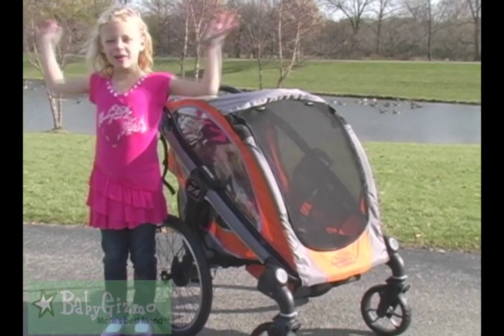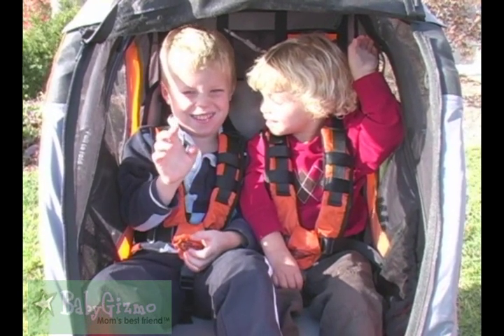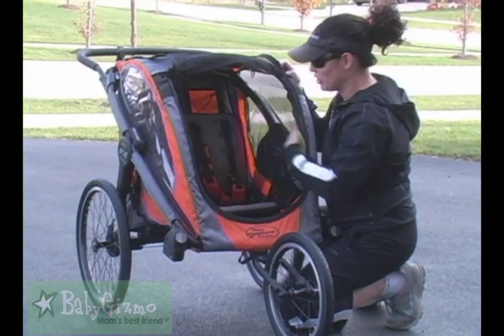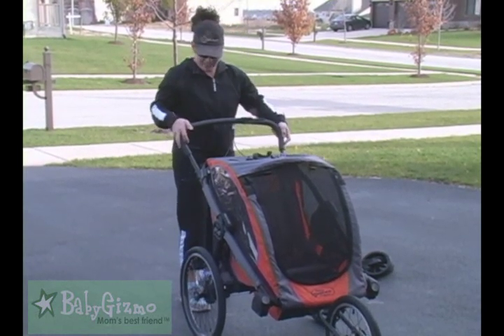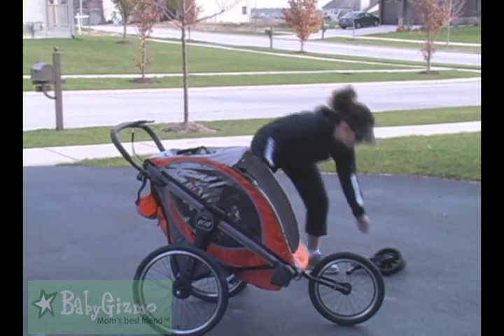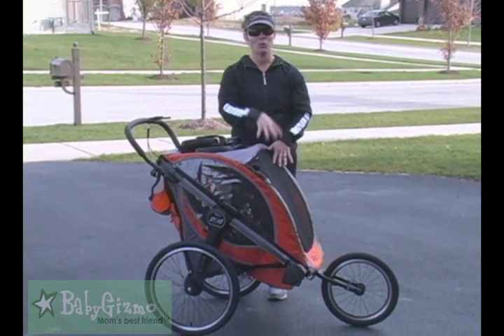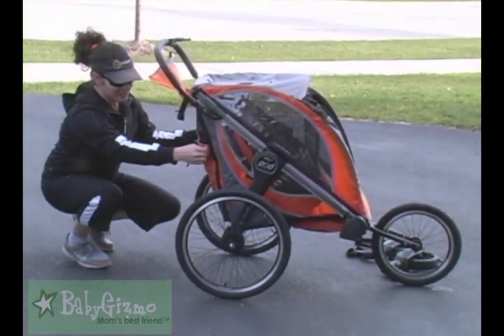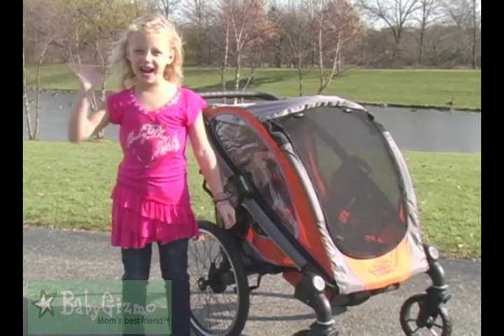Baby Gizmo Baby Jogger POD VIdeo Review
A video review of the new Baby Jogger POD stroller and bike trailer by Hollie Schultz of Baby Gizmo To find out where to buy the POD, go